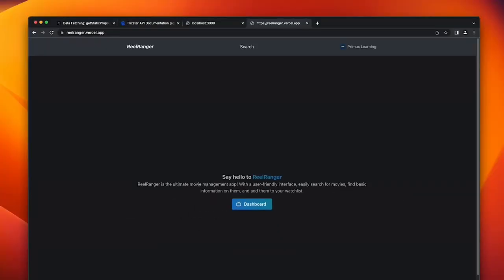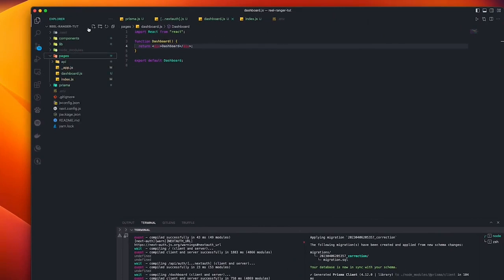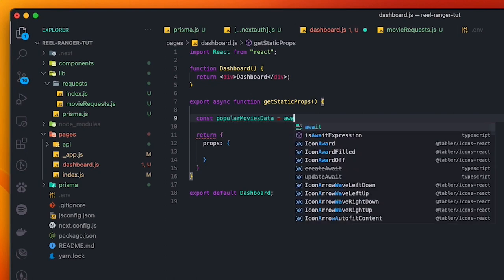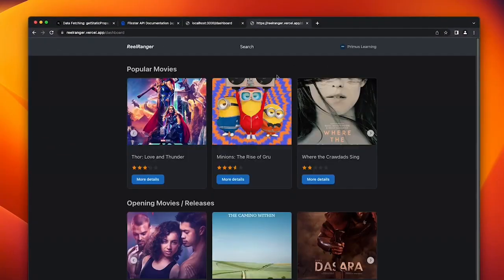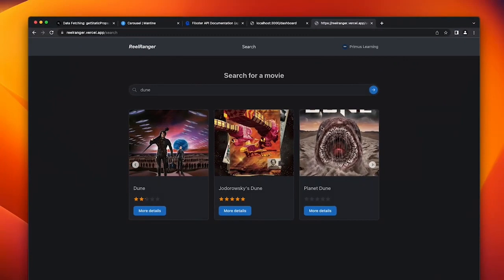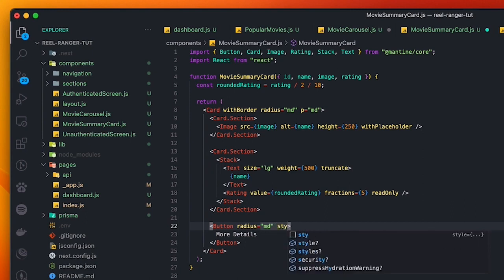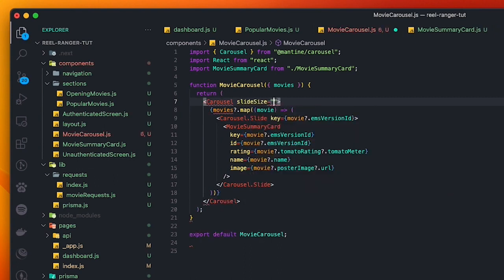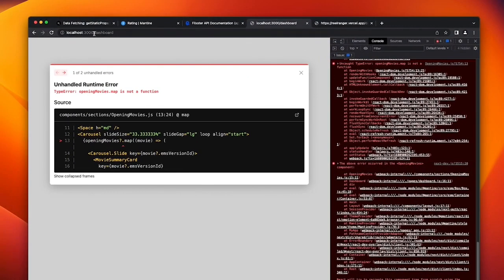#6 – getStaticProps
NextJS Crash Course: Build a Movie Management App
In this video, we'll be taking a deep dive into the getStaticProps feature in NextJS. We'll be using getStaticProps to build the dashboard page of our movie app. With getStaticProps, we can pre-render the page at build time using the props returned by getStaticProps, which can help improve the performance of our app.

In this video, we'll cover:

An overview of getStaticProps and how it works
How to implement getStaticProps in our movie app to render the dashboard page
How to display popular and upcoming movies using getStaticProps
By the end of this video, you'll have a solid understanding of how to use getStaticProps in NextJS to pre-render pages at build time.

Track 2:
Imagine by Lukrembo

Track 5:
Rose by Lukrembo